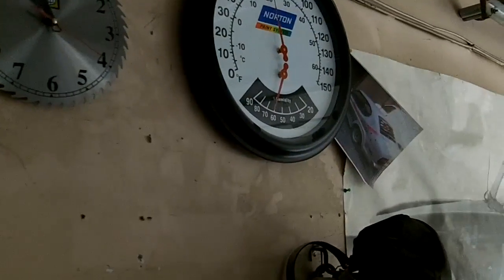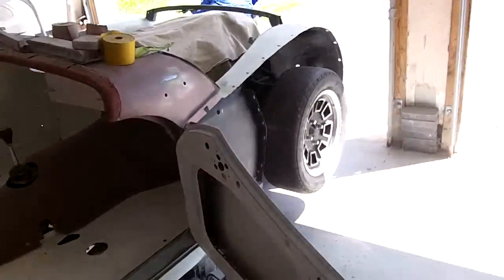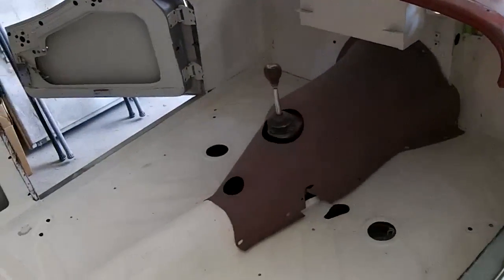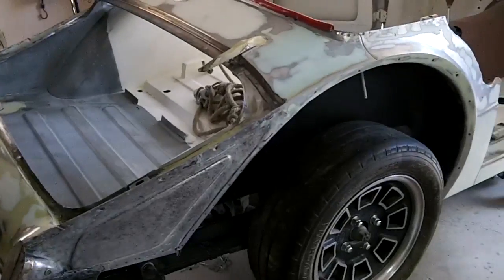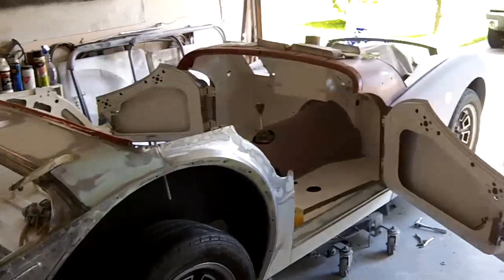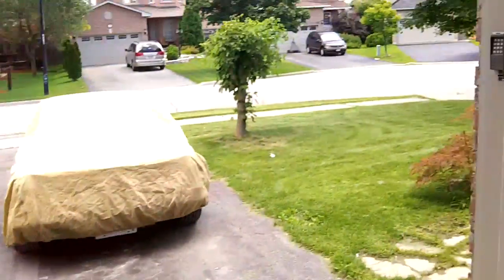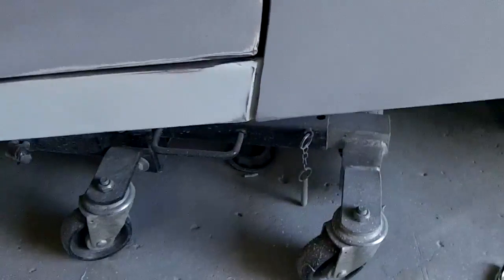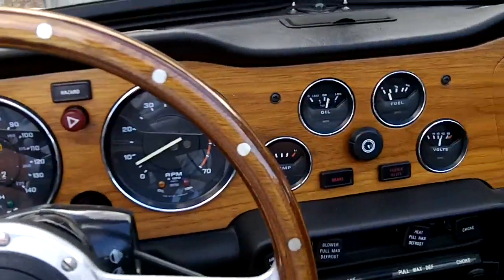Working on the Body Tub and Saturday Night Car Show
Started getting serious about the tub. and a little break for a Saturday night car show. Nice Guzzi at the end for Silverhorse